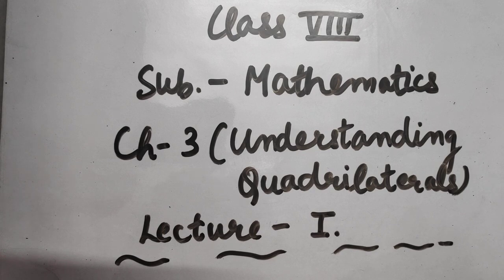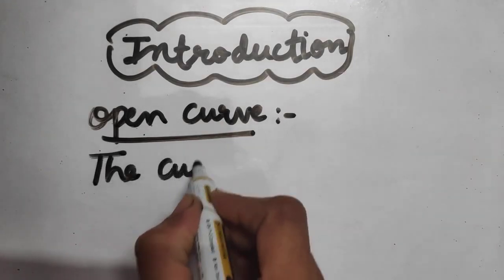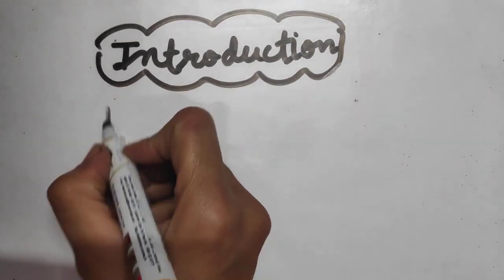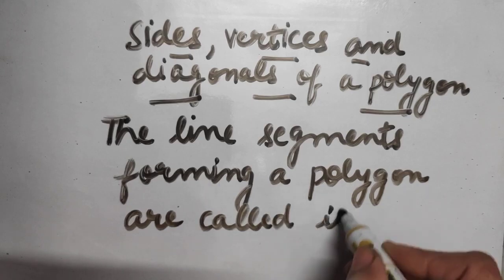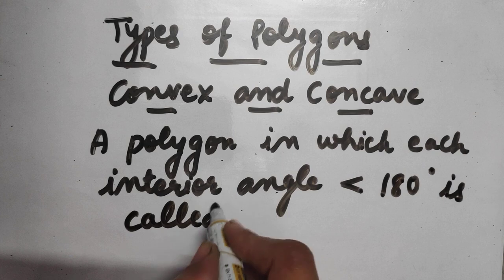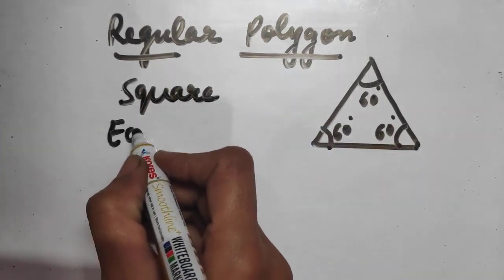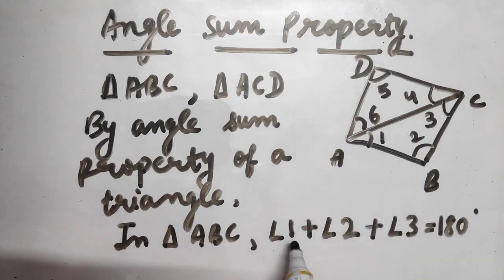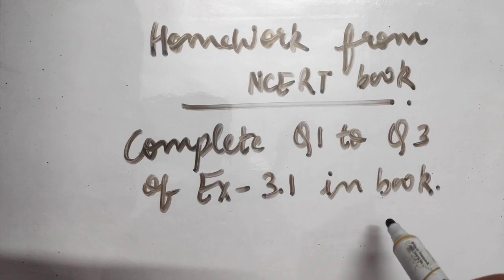Class 8,Subject Mathematics, Ch 3Understanding Quadrilaterals,Lecture 1